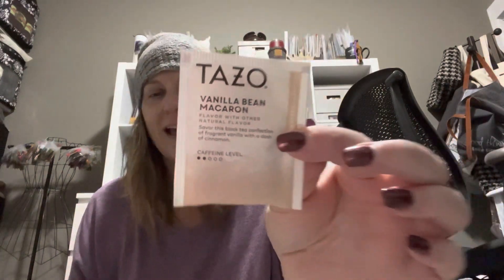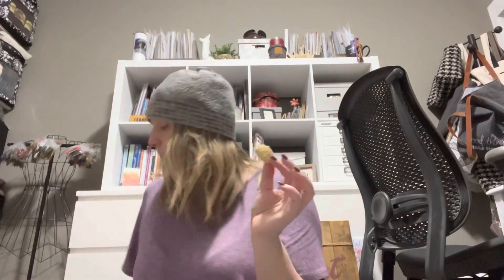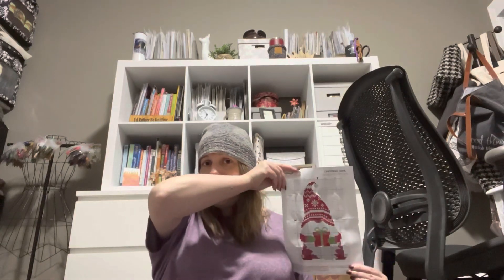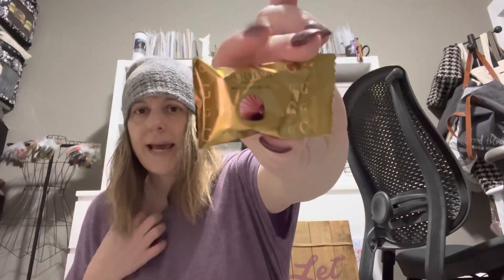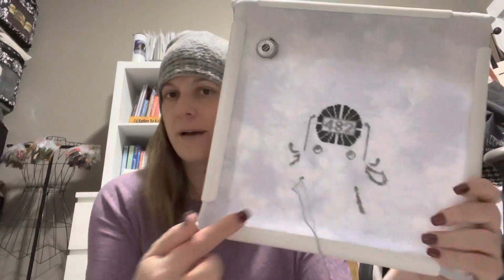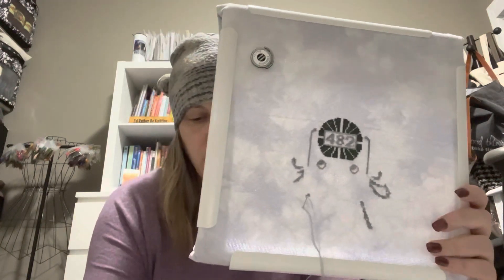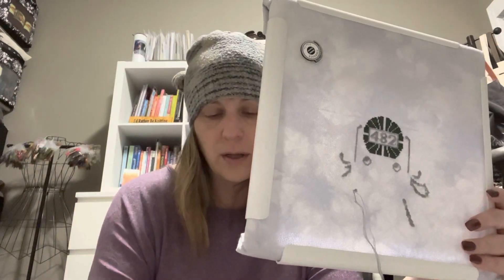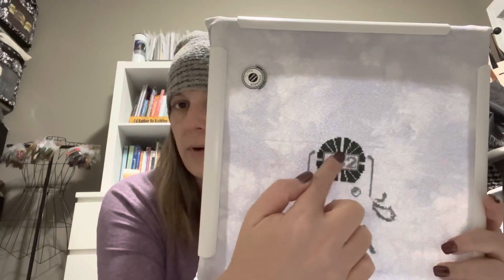StitchMas - Day 6